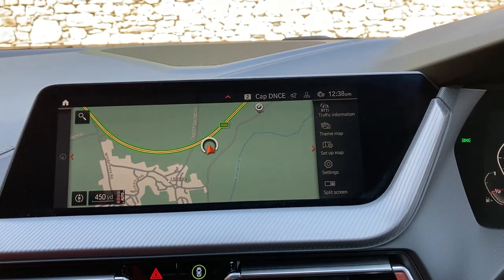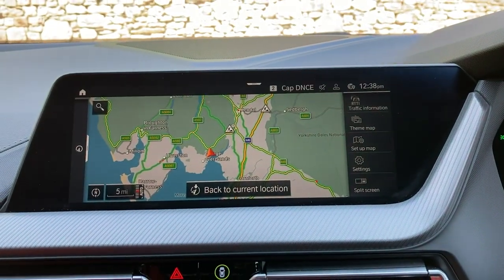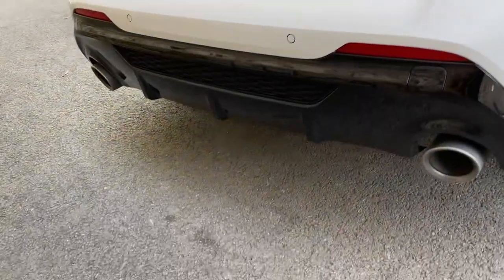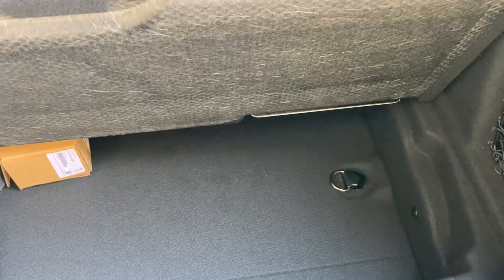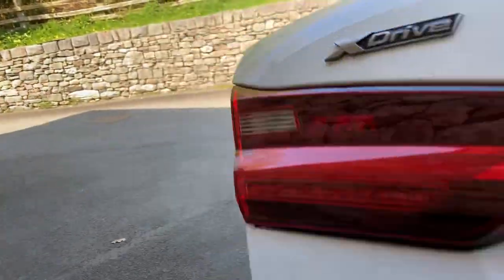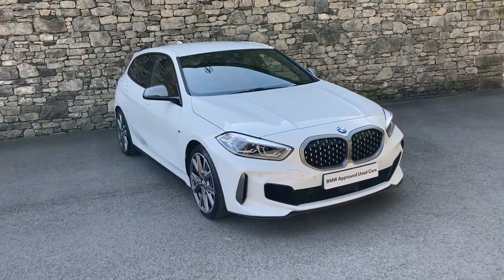BMW 1 SERIES M135i xDrive 5dr Auto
Here at Lloyd Motor Group BMW South Lakes we are proud to offer this stunning example of the BMW 1 SERIES M135i xDrive 5dr Auto finished in the fantastic Alpine White paint with complimenting Magma Red Dakota Leather upholstery. It comes fitted with the desirable M135i Pro Pack giving you 19" 557M V-spoke style Alloy Wheels, Sun Protection Glass and Harman Kardon Surround Sound Audio System. It also comes fitted with the Technology Package containing BMW Icon Adaptive LED Headlights, High-beam Assistant, Park Assist including Reversing Assist camera, Head-up Display and Enhanced Bluetooth.  All of our cars are professionally prepared by our BMW Technicians at our state of the art prep centre to the highest of BMW standards, this brilliant M135i comes with a full service history, all of our cars also come with a minimum of 12 months warranty giving your that extra peace of mind. We are a family owned business that prides itself on delivering excellent customer service and satisfaction time and time again. We can also make a personal video of the car if you d like. We are proud to say we have no hidden admin fees or costs.  We re open 7 days a week.